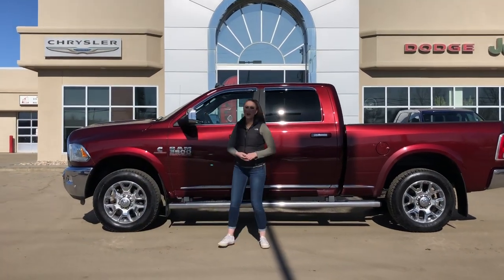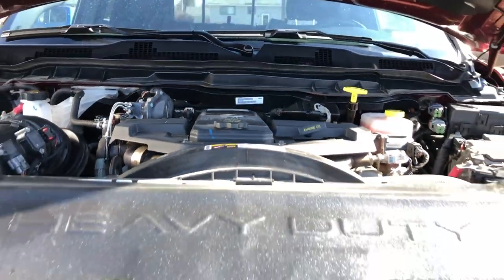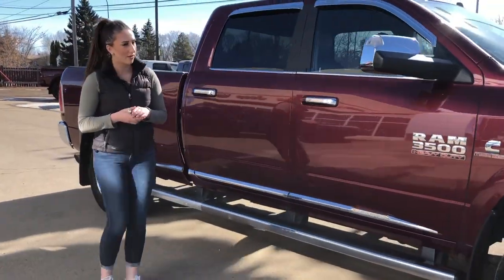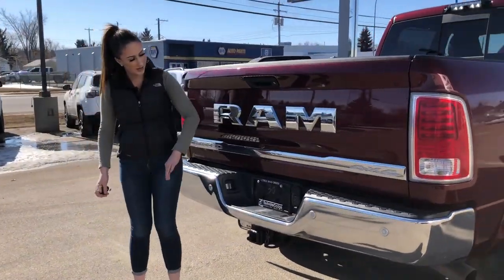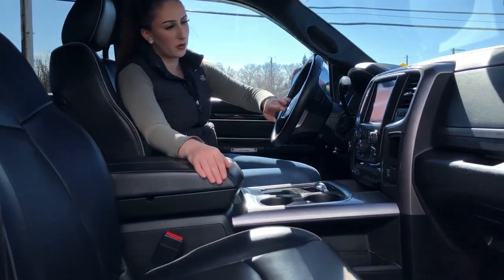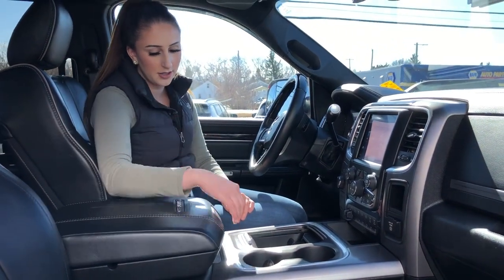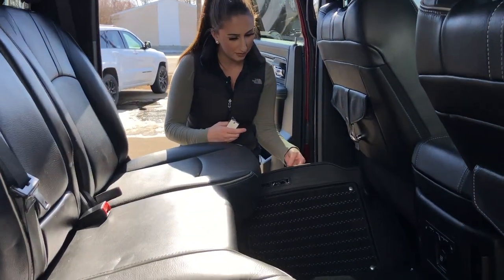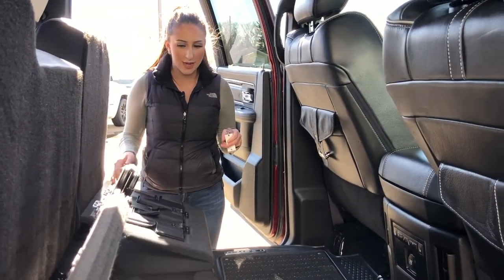2018 Ram 3500 Limited | 5th Wheel Prep w/ Hitch - Alt Trailer Height | STK# P11208 | Redwater Dodge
2018 Ram 3500 Limited with 78,939 Km, One Owner, 6.7L Cummins I–6 Turbocharged Diesel Engine, 6–Speed AISIN Heavy–Duty Automatic Transmission, 5th Wheel & Gooseneck Towing Prep Group, 5th Wheel Hitch, Park–Sense Front and Rear Park Assist System, ParkView Rear Back–Up Camera, Cargo Camera, Remote Start System, Heated/ Ventilated Front Seats, Heated Second Row Seats, Heated Steering Wheel, 8.4" Touchscreen, Navigation, Power Sunroof, Rear Auto–Levelling Air Suspension, Trailer Brake Control, Power Adjustable Pedals, Power Folding Tow Mirrors.

Stock # P11208

Vin # 3C63R3FLXJG138770

Redwater Dodge
4716 48 th Ave
Redwater, Alberta
T0A 2W0